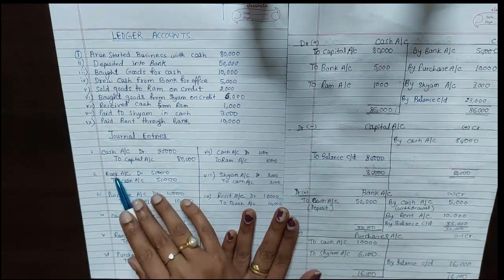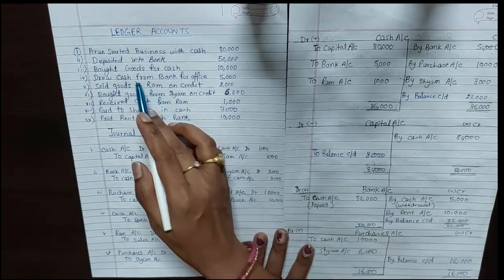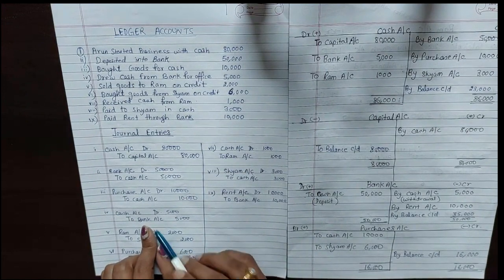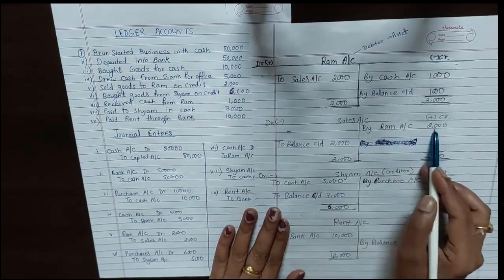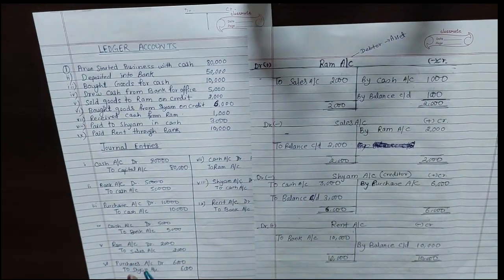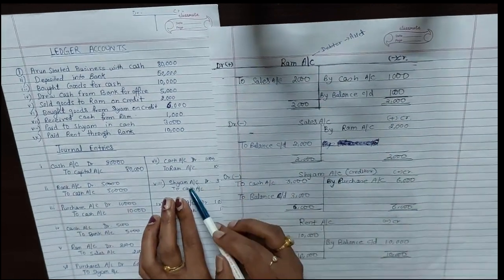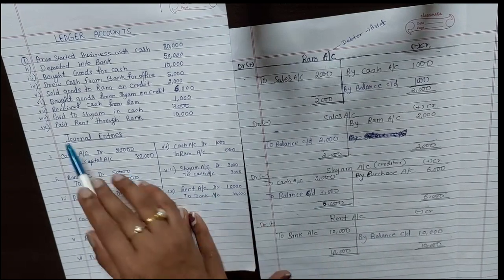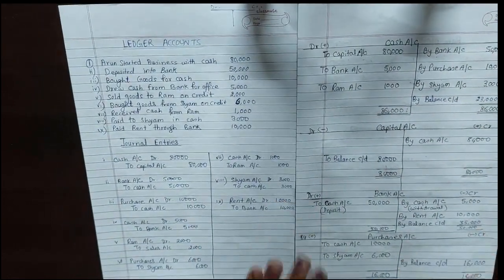LEDGER Problem - Journal Entries - Class 11 | MBA | BBA | BCOM | Learn To Prepare "Ledger Accounts"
LEDGER Problem 1 - Compound Journal Entries - Class 11 / B.COM / MBA
Learn To Prepare "Ledger Accounts"
Dear Students,
Once if you become through in Accounting Principles & Journal Entries, get into the Ledger preparation.
In this video I have discussed in detail the posting of Ledger. Any student may follow it easily.
Follow the given Subjects & Chapters related to Commerce & Management Subjects:
Posting "Ledger Accounts" from Journal Entries
LEDGER Problem 1- Compound Journal Entries - Class 11 / B.COM / CA Foundation
Here I have solved a practical example and shown how to do Ledger Postings from Journal Entries through the Modern Technique.
this video you will be able to do LEDGER POSTING of Compound Entries with no hassle at all.
This is for the students of CLASS 11, B.COM, BBA, CA INTER, CMA and any other accounting course
Basics and Fundamentals of Accounting
In this lecture, I have explained the procedure and need of preparing Ledgers and Trial Balance.